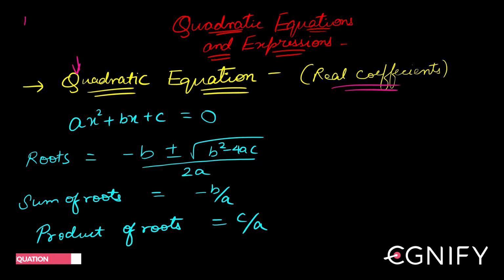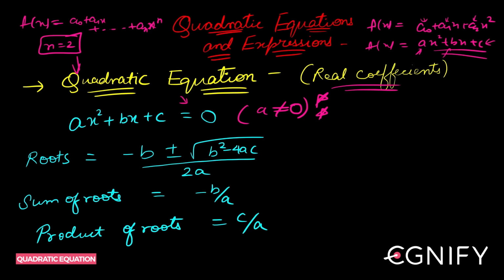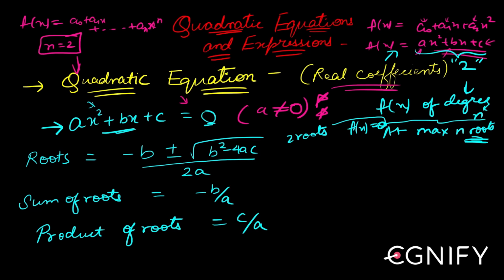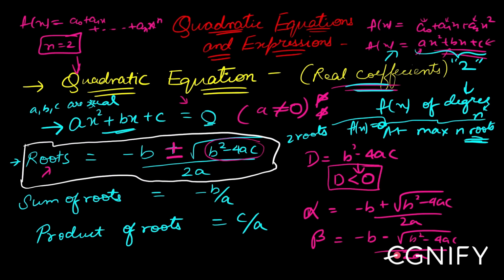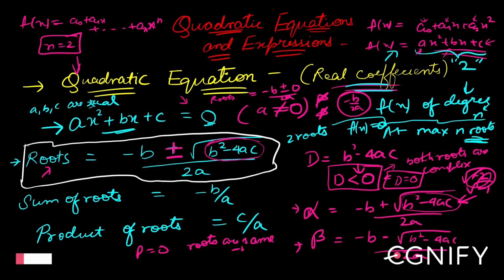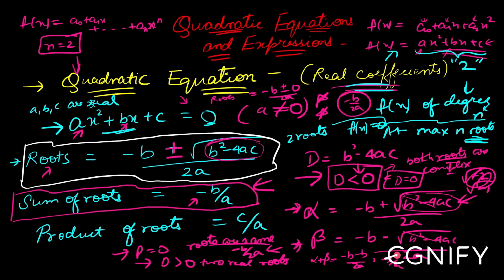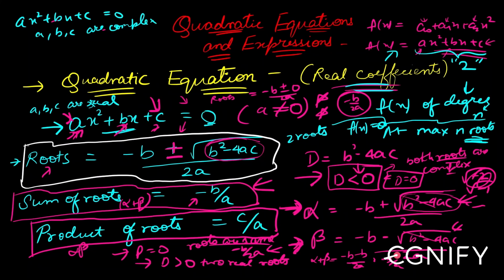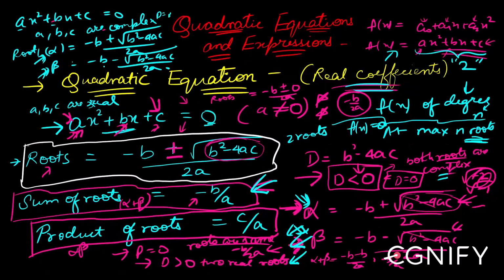26.Quadratic Equation | JEE Maths | Egnify